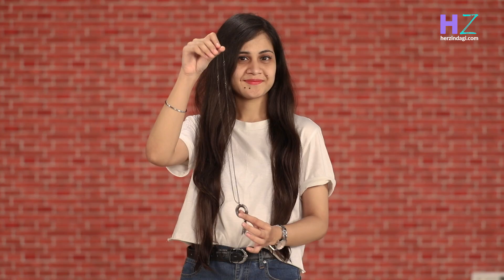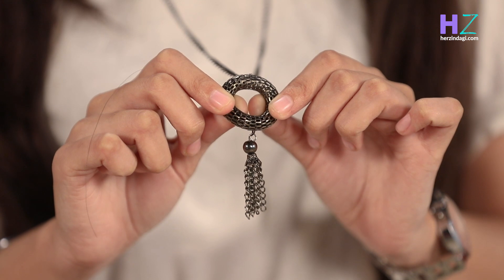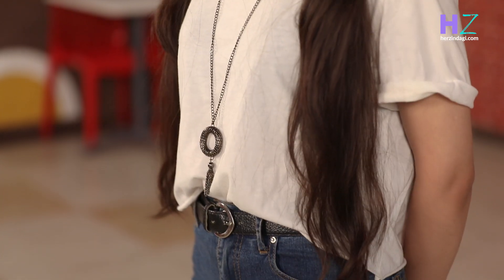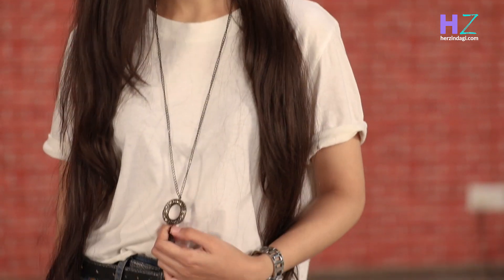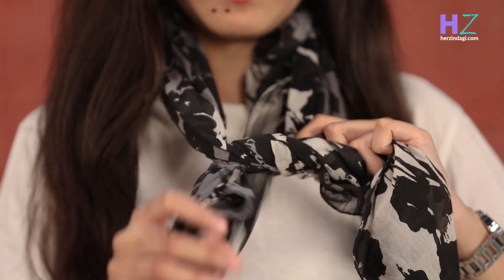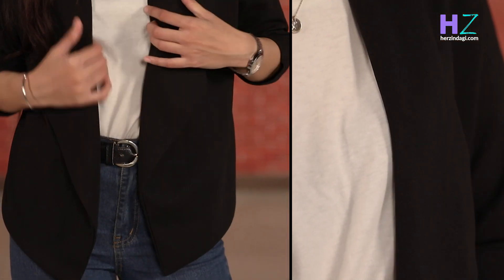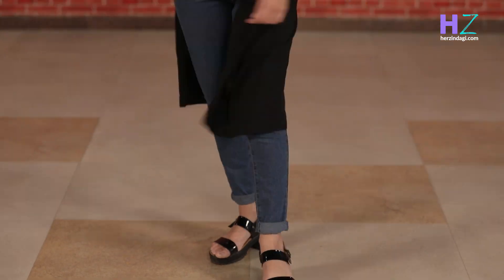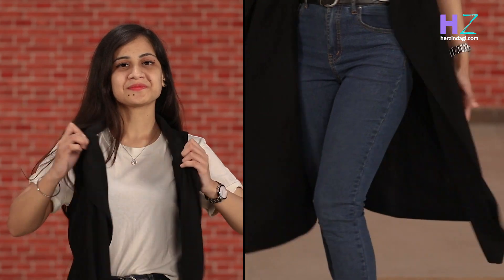Here Is How You Can Style Your White Tee In Different Ways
Have a white Tee but bored with the way you wear it? Here are some tips that will help you style it in different ways without much effort!

Here’s an inspiring story of Haryana homemaker Ritu Kaushik, who turned her love for handbags into a roaring business. She sells her products under her brand name Ritupal Collections on all major e-com sites, including Amazon, Flipkart and PayTM.

Follow us for daily special videos on Travel, Food, Lifestyle & Beauty Tips & more!

HerZindagi is your online BFF, giving you credible, dependable & verified content that is tailor-made for you.

In our astro section, you will learn the amazing secrets of your zodiac signs and horoscope. Some of the country's best astrologers will resolve your issues by providing advice on how to handle the problem that lies in the future. Follow our experts' guidance to improve the quality of your life.

This series celebrates women's impact on art & culture and brings you up close & personal with their inspiring journey. History has often downplayed women's contributions in the field of art and culture but with this series, we strive to bring it out. For the nature of women is closely allied to art.

This series showcases women who are breaking the glass ceiling. They not only dreamed about success but achieved it with all the glory. They did not wait for someone else to give them opportunity and power. For they seized the moment and their stories now inspire countless other women from all over the world..

Follow our experts' step by step procedure to build, modify, or repair things by yourself. DIYs are a perfect choice for gifts and home decor.

Diwali Mithai Dhamaka | Diwali 2021
Experience the sweet side of Diwali as we explore the colourful markets of Delhi in search of the best kalakand, rasgulla, rasmalai, chum chum, sandesh and many more mithais.

Get pro tips on health, lifestyle, beauty, fashion recipes, and fitness in a short video format. “Why waste time say lot word when few word do trick" - Kevin, The Office

Maa & Me - The Love Story
One of the most beautiful things in this world is the relationship between mother and daughter. It has tremendous power to change the lives of billions of women all around the world. This series is our humble attempt to explore the relationship of mother-daughter through deep conversation with your favourite celebrities, athletes and eminent personality.

This is a specially curated playlist of some of our best videos from lifestyle to fashion, inspirational stories to diet & fitness; and everything in between.

Check out this playlist to know everything about cosmetics, fashion, hairstyling, nail art, and other beauty-related topics. We also talk about how to perform particular techniques in order to achieve specific makeup looks.

This series is dedicated to ardent food lovers. We strive to reach a diverse audience of foodies, from home cooking enthusiasts to those how are always on the lookout for the next amazing dish to try.

In this series, our yoga experts guide you towards a healthy lifestyle by teaching various types of yoga exercises. Find yoga exercises for relieving body aches, losing body fat, hair growth, controlling blood pressure and so much more.